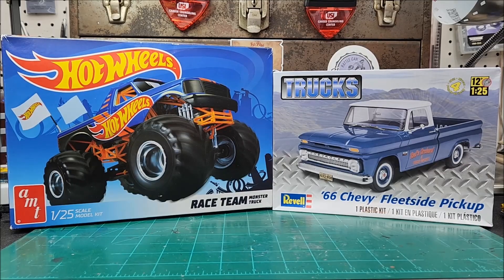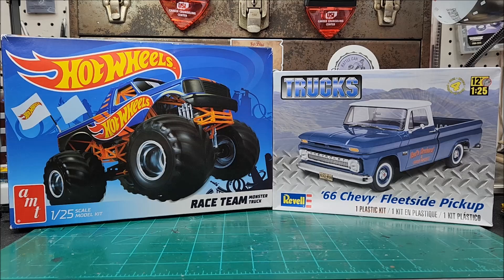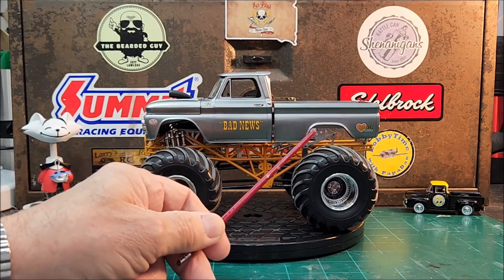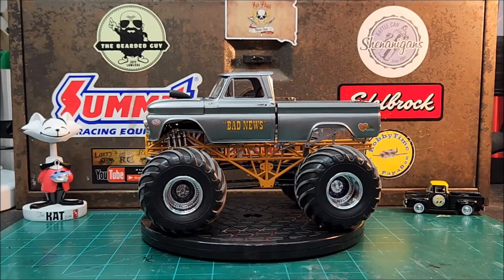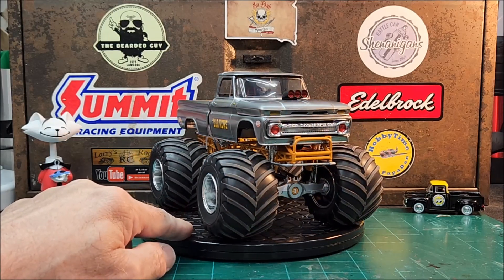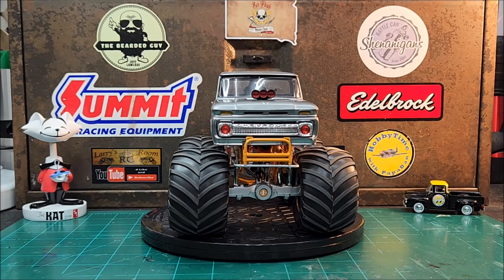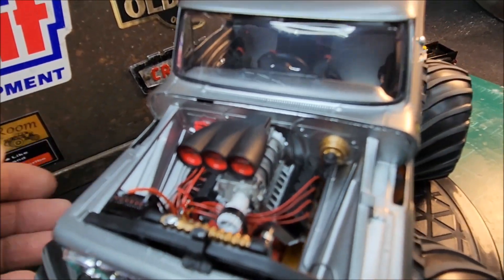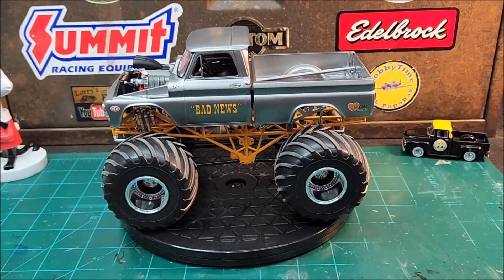1966 Chevy Monster Truck Completed and Shop Card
I got this Big ole Monster Truck finished up and the 565 Blown Supercharged Hemi engine turned out nice.